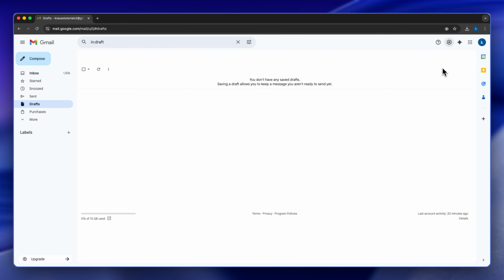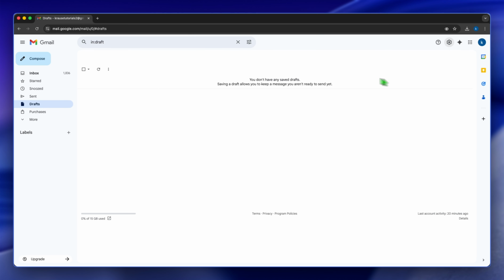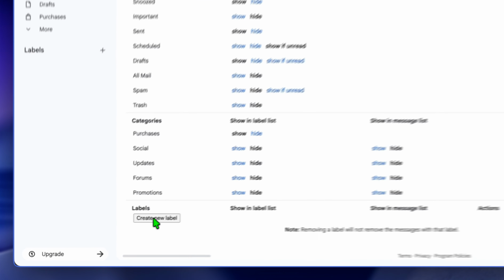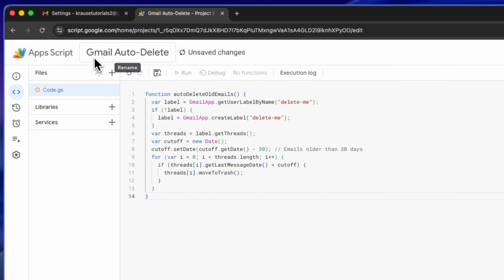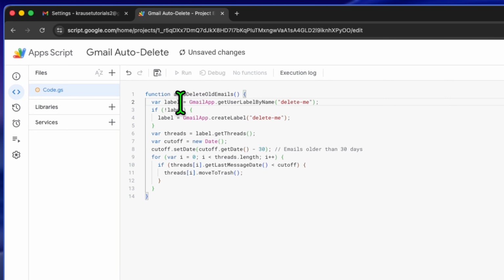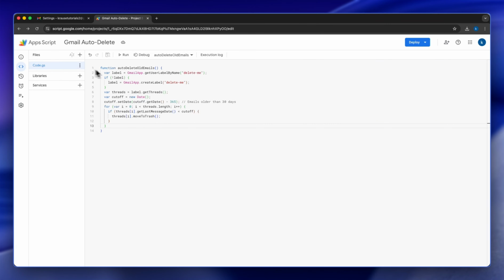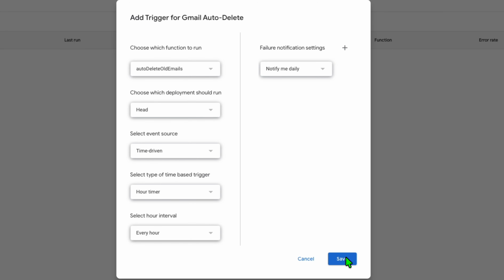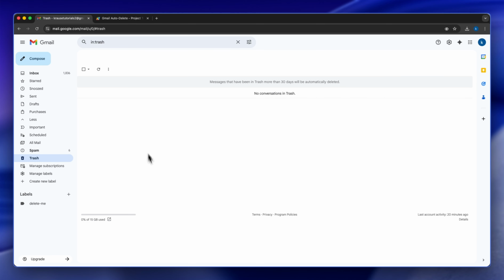How to Automatically Delete Old Emails in Gmail (2026) - Auto-Cleanup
Learn how to set up automatic deletion of old emails in Gmail using filters and search operators. This "set it and forget it" method helps maintain inbox zero and free up storage space.